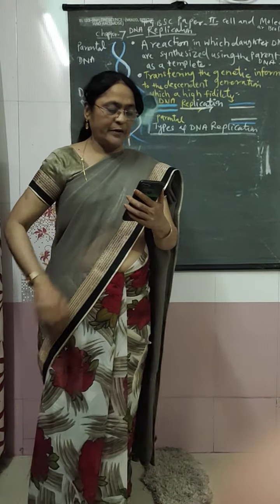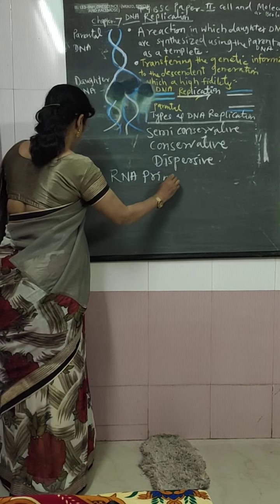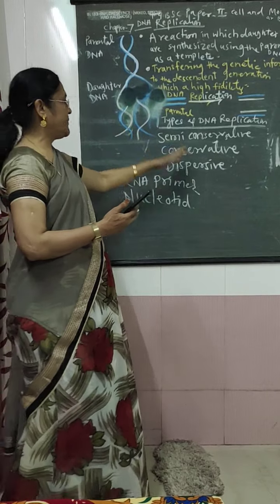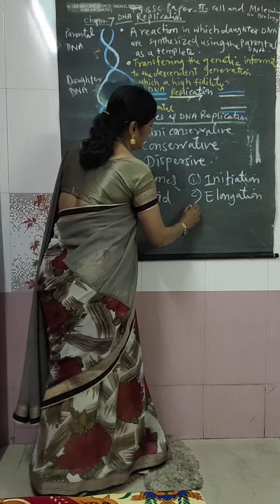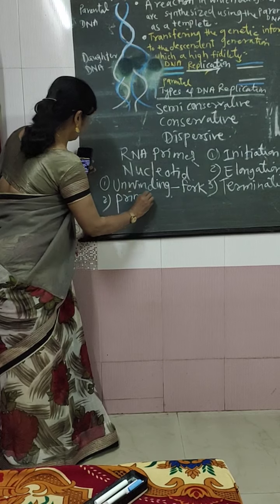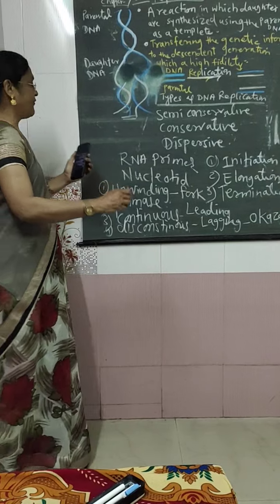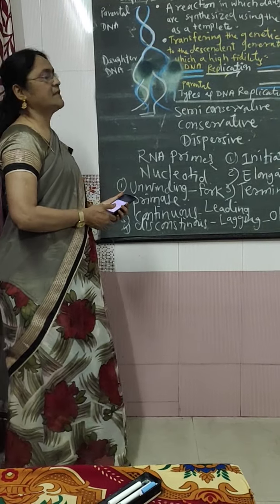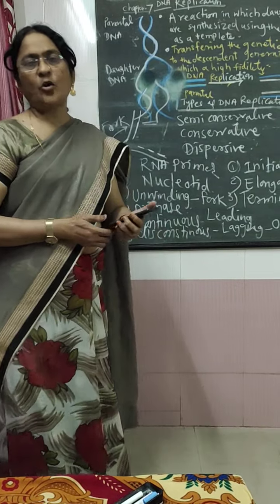DNA Replication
TyBsc Botany Molecular biology